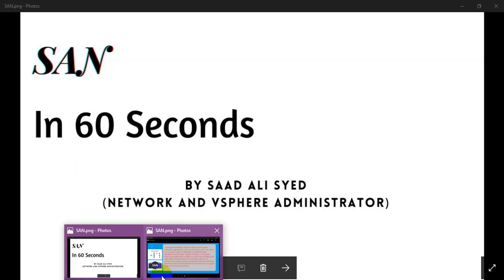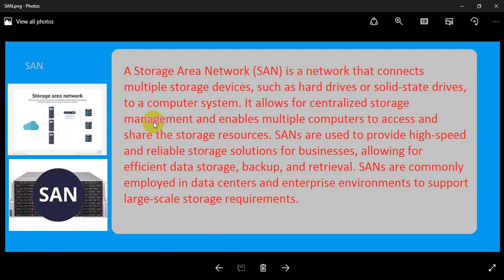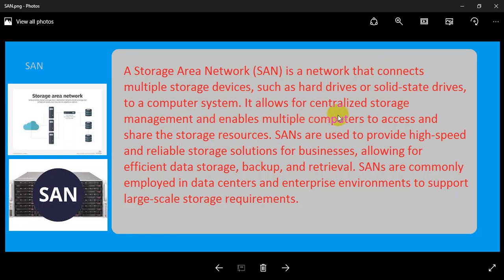SAN in 60 Sec